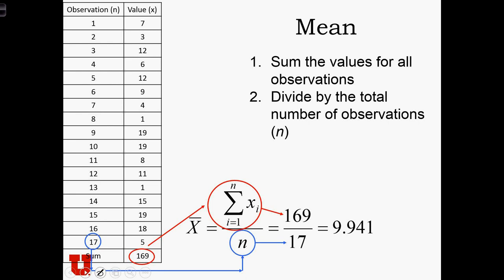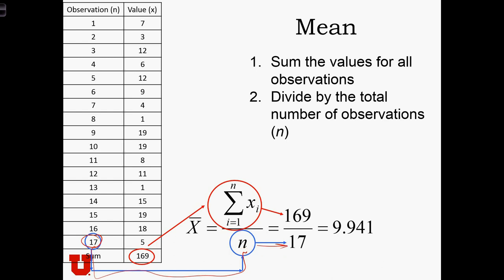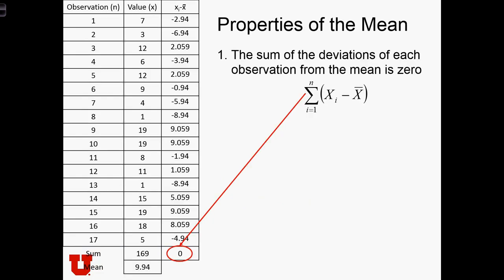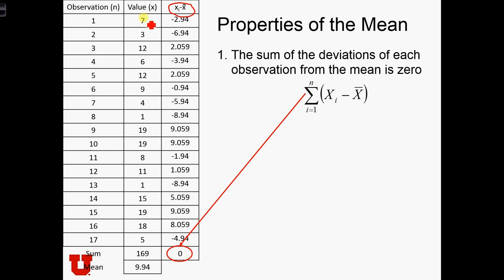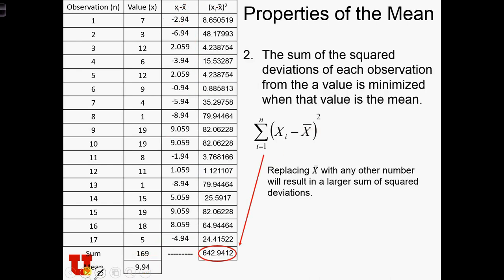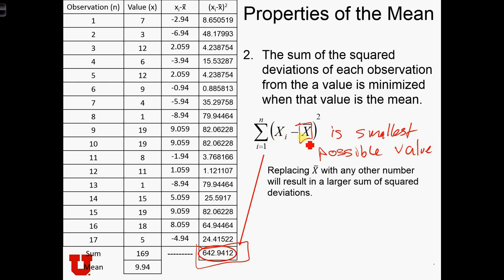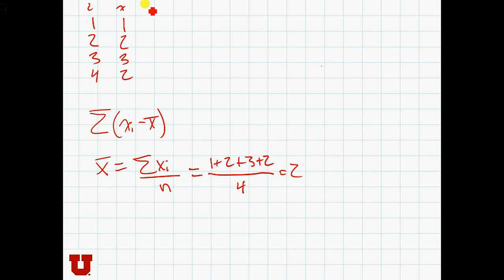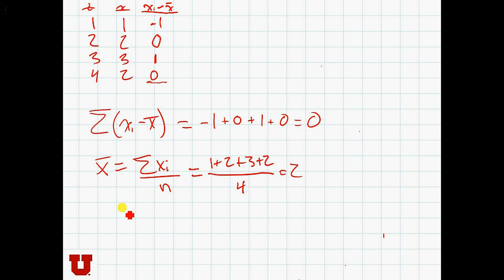GEOG 3020 Lecture 04-4 - Central Tendency & Dispersion